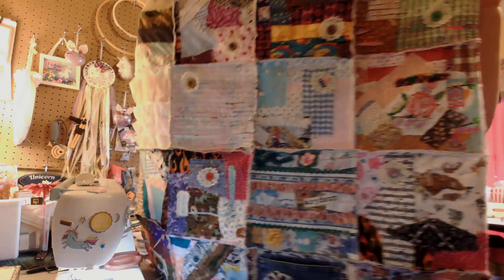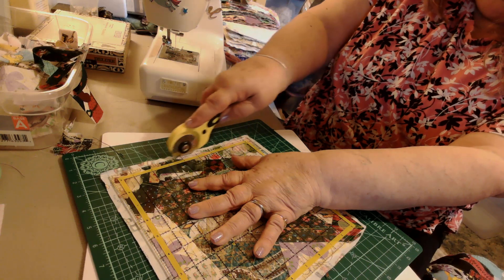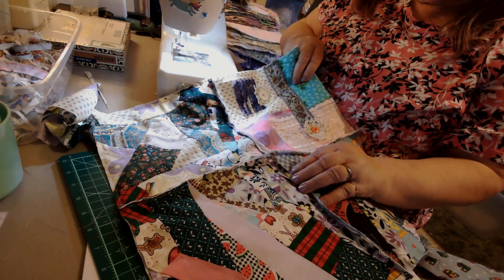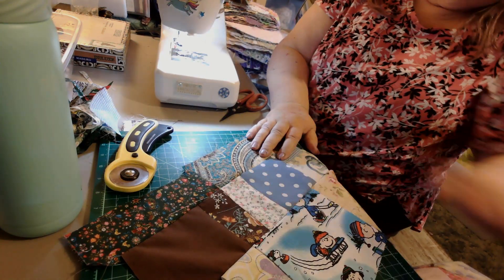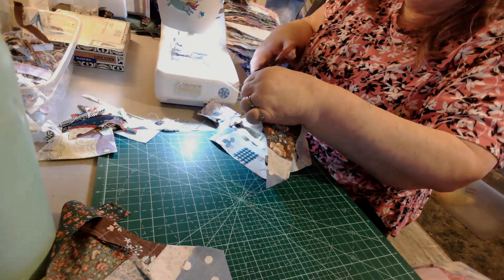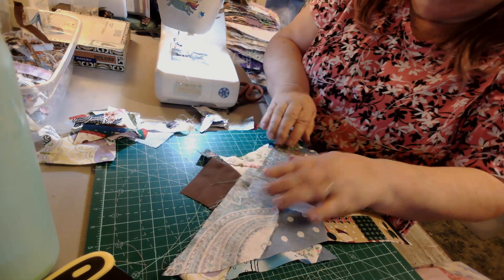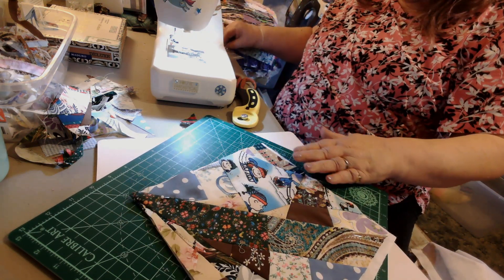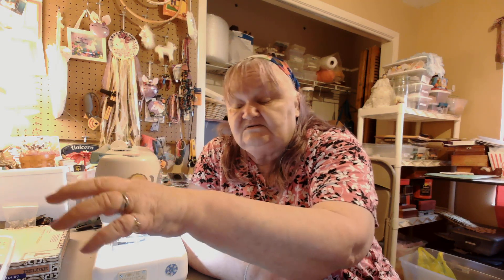Jazzy Crazy Quilt 15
The above link should bring you to "The Great Zentangle Book" I use so much on my videos. If you are learning Zentangle, you will LOVE this book.

Any time you purchase through my link, not only the products I have listed but anything you purchase earns papa and I a little bit of change.. It all adds up and helps with my channel content and also our expences. We both thank you in advance.